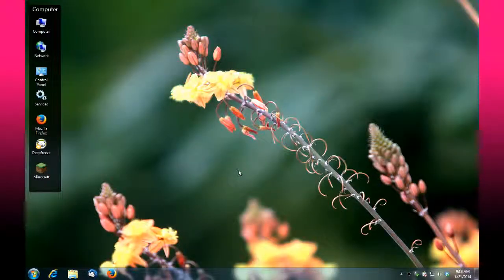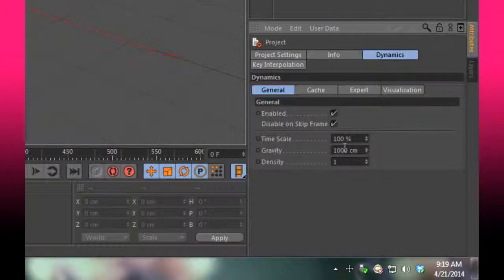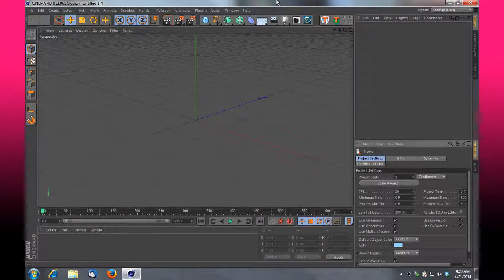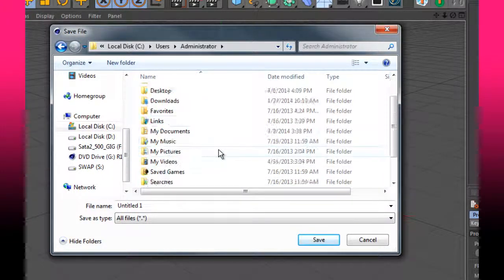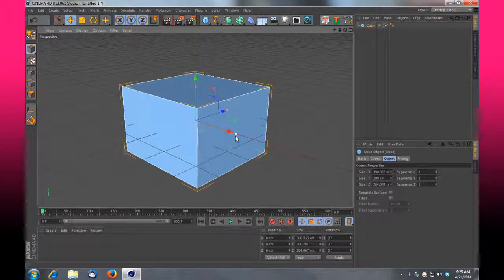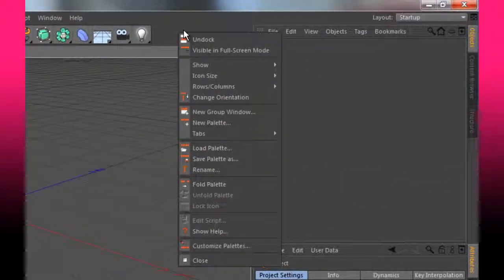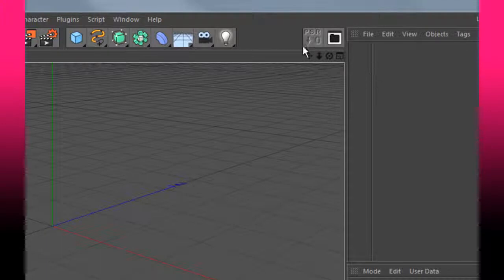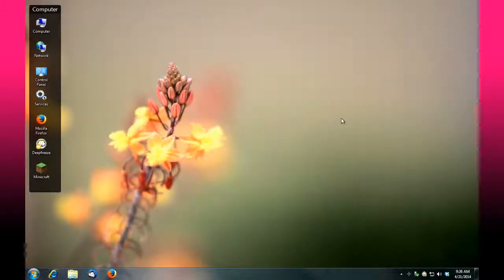Cinema 4D Creating custom Menus and Project settings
Cinema 4D Creating custom Menus and Project settings is easy to do when you know these few simple tips.